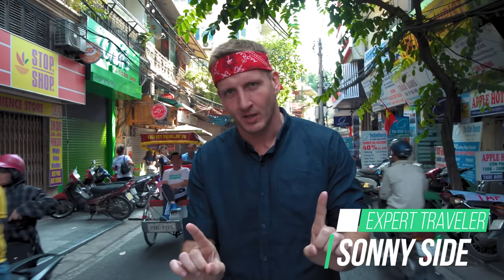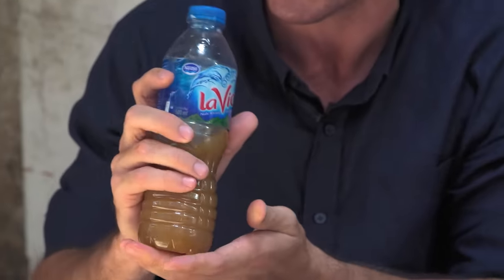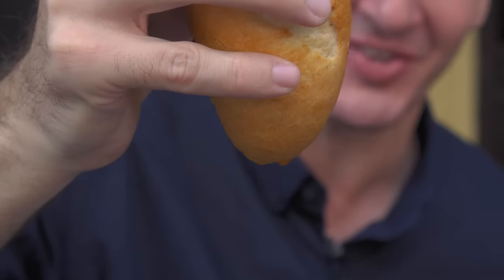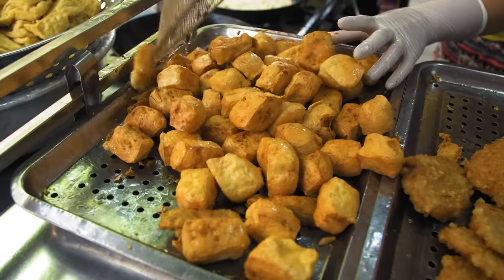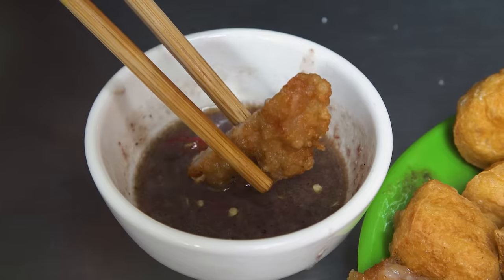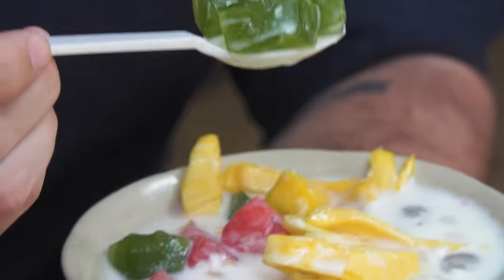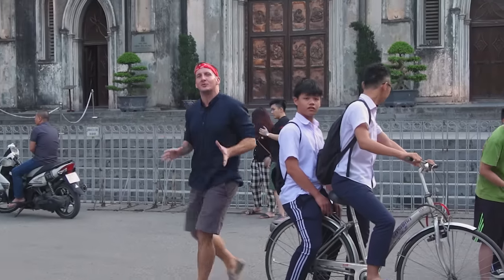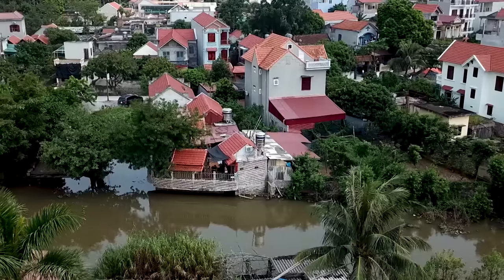10 Foods Under $1 in Hanoi, Vietnam - Street Food Dollar Menu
» THE HANOI STREET FOODS

1. BÚN ỐC GIANG: Snail Noodles
ADDRESS: 36 Lương Ngọc Quyến, Hàng Buồm, Hoàn Kiếm, Hà Nội
OPEN: 7:30AM - 3AM | 5PM - 11PM

🐌HOT SNAIL NOODLES: mít snail, vặn snail, vermicelli noodles, pork and snail broth, cooked tomatoes, pork meat, pork cake, chili paste, vinegar and pepper.

💸PRICE: 1.71 USD/40,000 VND per bowl
2. BÁNH MÌ 25: Bánh mì
ADDRESS: 25 Hàng Cá street, Hoàn Kiếm district
OPEN: 7AM - 8:15PM

🥖BÁNH MÌ P TÉ XÁ XÍU: Char siu meat, pate, stew pork sauce, Hanoian chilly sauce, carrot, coriandor, pepper and cucumber (optional - I opted out)

💸PRICE: 1.07 USD/25,000 VND
3. BÚN ĐẬU MẸT: Bún đậu (vermicelli noodles with tofu and rice pork cake with shrimp paste)
ADDRESS: 11 Đông Thái street, Hoàn Kiếm district
OPEN: 7:30AM - 11PM

🦐BÚN ĐẬU: fried tofu, boiled pork meat, young rice pork cake, intestine/pig tongue (optional), vermicelli noodles, shrimp paste, herbs.

💸PRICE: 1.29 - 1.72 USD/30,000 - 40,000 VND
4. HUYỀN VI COFFEE & SMOOTHIE: Yogurt with pandan leaf jelly
ADDRESS: 5 Đinh Liệt street, Hoàn Kiếm district
OPEN: 9AM - 11PM

🍧YOGURT WITH PANDAN LEAF JELLY: cream cheese jelly, mango, jackfruit, boba, watermelon, pandan leaf jelly, condensed milk, coconut milk, ice
💸PRICE: 1.29 USD/30,000 VND
5. BÁNH TÔM HÀNG BỒ: Shrimp Cake and Fried Pork-Stuffed Cake (Pillow Cake)
ADDRESS: 57A Hàng Bồ street, Hoàn Kiếm district.
OPEN: 2:30PM - 6:30PM

🦐SHRIMP CAKE: shrimp, potato and rice pastry, fried
🥟PILLOW CAKE: cassava, carrot, wood ear mushroom, glass noodles, pork meat, Chinese sausage
🐟DIPPING SAUCE: vinegar, fish sauce, sugar, lime, garlic, chilly, papaya and carrot.

💸PRICE: 1.12 USD/26,000 VND for 2 shrimp cakes | .34 USD/8,000 VND per pillow cake
6. NEM CHUA PHƯỢNG: Fried Pork Cakes
ADDRESS: 10 Ấu Triệu street, Hoàn Kiếm district
OPEN: 3:30PM - 10:30PM

😋This one-of-a-kind restaurant in Hanoi serves three foods: fried fermented pork on a stick, fried pork cake and Vietnamese french fries. Wash it down with a lime ice tea and enjoy!
💸PRICE: 2.14 USD/50,000 VND
7. XÔI RÁN HÀNG ĐIẾU: Fried Sticky Rice
ADDRESS: 2 Hàng Điếu street, Hoàn Kiếm district
OPEN: 3PM - 11:30PM

🍚FRIED STICKY RICE: fried chicken egg, pork cake, jambon, char siu meat, stew pork, Chinese sausage, cucumber, cucumber pickles (optional - I opted out).

🥒ABOUT BEFRS:
Hey, I’m Sonny! I’m from the US but currently call Vietnam home. I’ve been living in Asia for 10 years and started making food and travel videos to document my experiences. People either enjoyed my undeniable charm or enjoyed watching me eat things like coconut worms, and thus Best Ever Food Review Show came to be.

I travel to different parts of the world, hunting down and documenting the most unique food each country has to offer. I'm a huge fan of trying different, interesting foods in each country. My show is from a Western point of view, but more importantly, MY point of view. It is not meant to offend any person or culture.

🎬CREDITS:
DIRECTOR OF PHOTOGRAPHY » Bret Hamilton
CAMERA OPERATOR » Nguyễn Tân Khải
VIDEO EDITOR » Dương Quốc Huy
COLOR & MASTER » Dương Quốc Huy
PRODUCER » Huỳnh Hà My